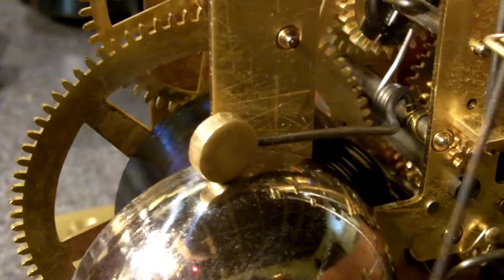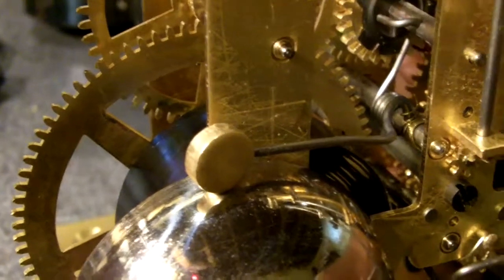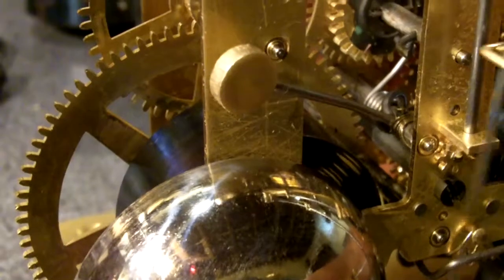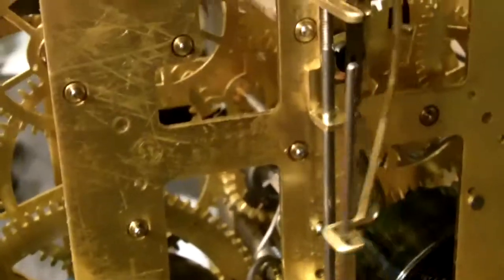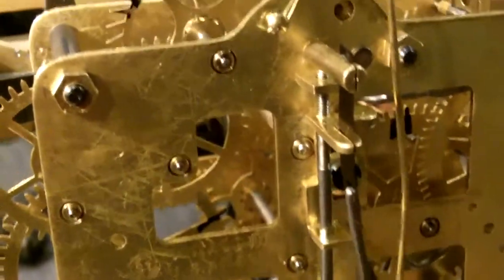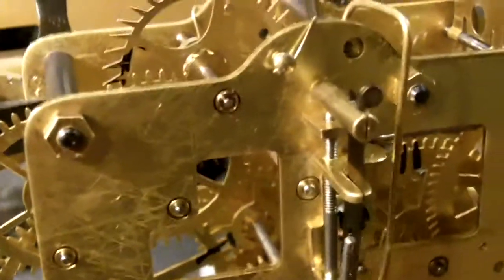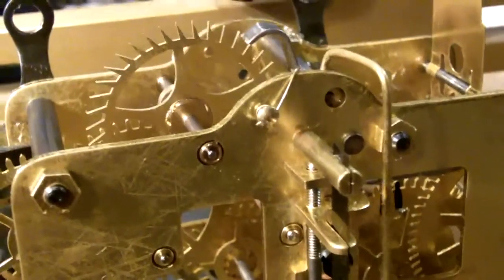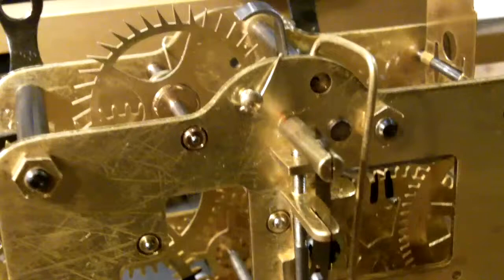Seth TYhomas 89C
Bell striking